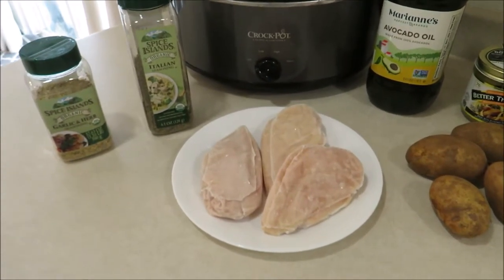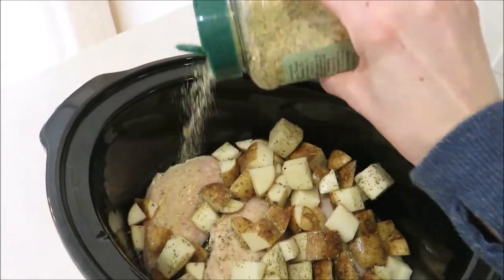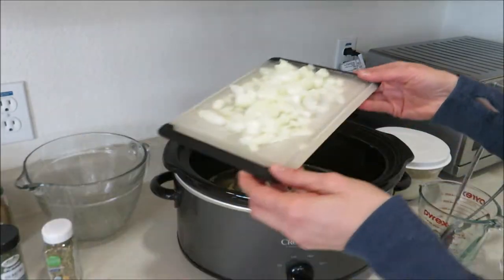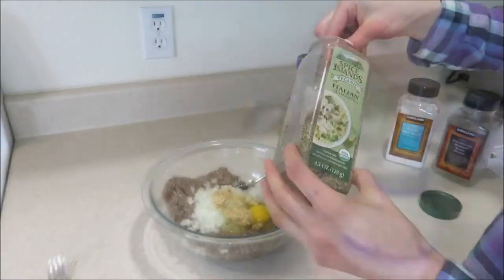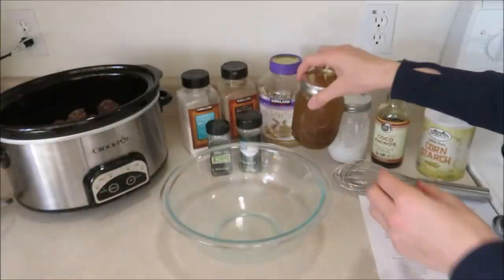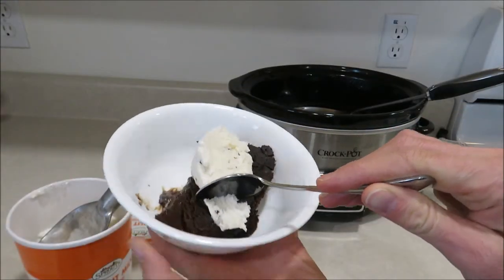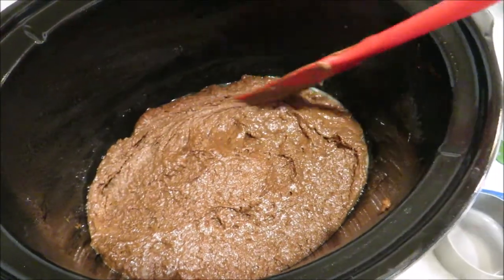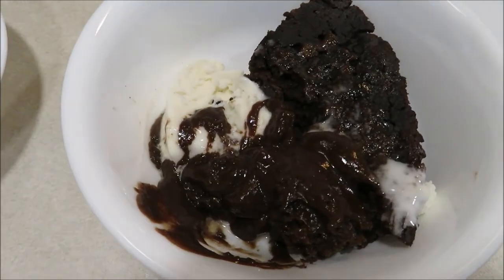4 EASY AND DELICIOUS CROCKPOT MEALS // SLOW COOKER MEALS // SIMPLE MEAL IDEAS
Need some meal ideas for the crockpot slow cooker?. Here are some delicious meals that are super easy!